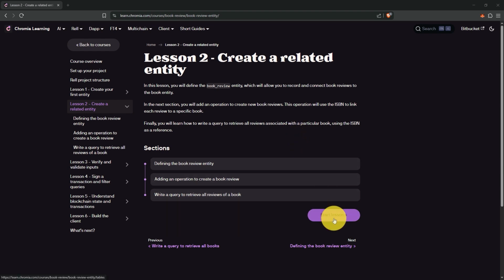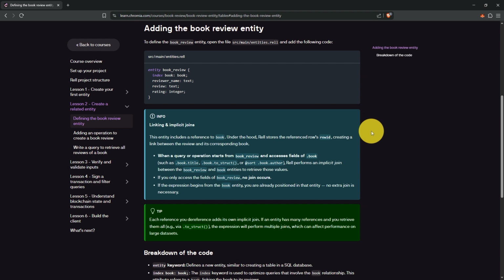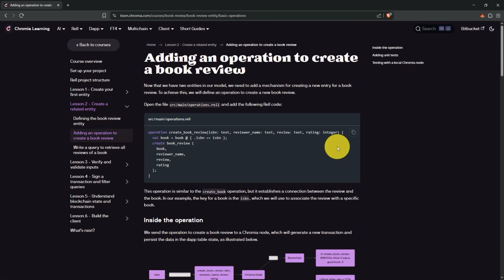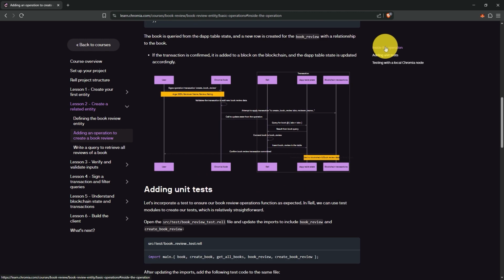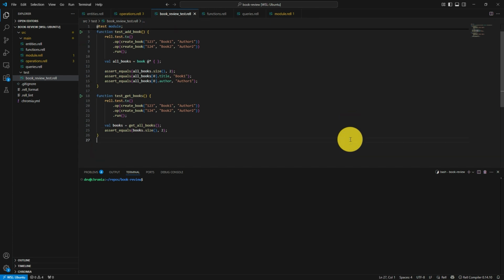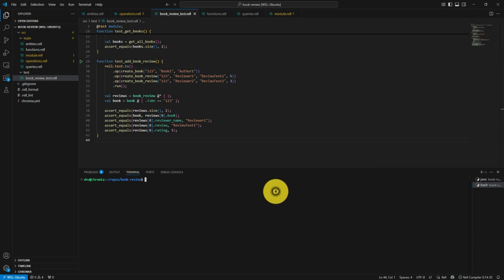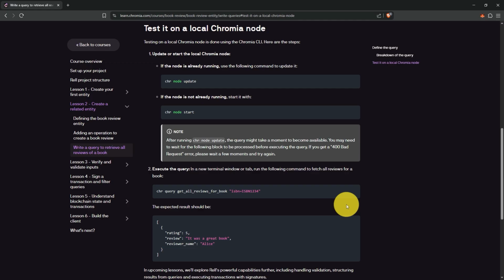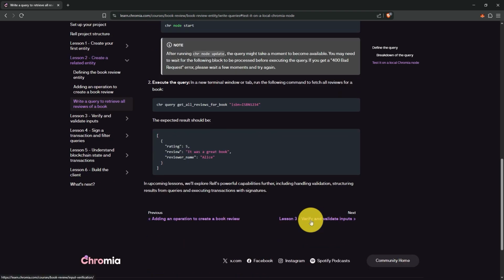How To Build Your First Dapp Lesson 2: Create a Related Entity with Rell | Chromia Learn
Welcome to Chromia Learn where you can learn how to get started with and explore our Chromia Courses, and even build cool features like chatbots for your projects. 🤖

📖  For this lesson, please visit our Chromia Learn link below to jump right in:

In this video you'll be able to:

1.  Defining the book review entity - which will allow you to record and connect book reviews to the book entity.
2.  Adding an operation to create a book review - This operation will use the ISBN to link each review to a specific book.
3.  Write a query to retrieve all reviews of a book - You will learn how to write a query to retrieve all reviews associated with a particular book, using the ISBN as a reference.

🧠  RECAP FROM LAST LESSON: What is an entity in Rell?

An entity in Rell is a structured data model used to represent and store information, similar to a table in a relational database.

Entities are stored on-chain and can be queried or modified through operations. For example, a Book entity might contain fields like:

   isbn: text
   title: text
   author: text

Once defined, these fields let you perform queries like “get all books” or store new book data on the blockchain.

Continue with our "Learn How To Build Your First App" video series to complete the course.

🗂️ Lesson 1:  Create Your First Entity
You Are Here 📍    🏗️  Lesson 2:  Create a Related Entity
🧪 Lesson 3:  Verify and Validate Inputs
✒️ Lesson 4:  Sign a Transaction and Filter Queries
⚙️ Lesson 5:  Understand Blockchain State and Transactions
🧱 Lesson 6:  Build the Client

We’ve got tons of content coming and to make it as successful as possible, we would appreciate your input to shape the series.

Drop your suggestions or questions below of what would YOU like to see next.

Visit Chromia Learn for our FREE courses, guides and developer walkthroughs in our AI tech, dapp development and much more!

You can learn:
💡  How to monazite your dapp
💡  How to build a decentralized marketplace
💡  How to build your own asset management system